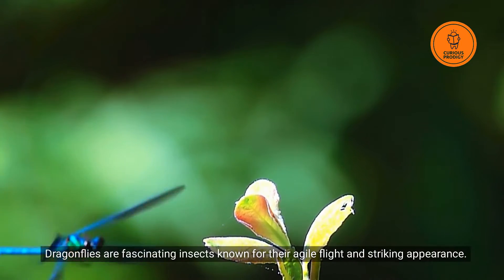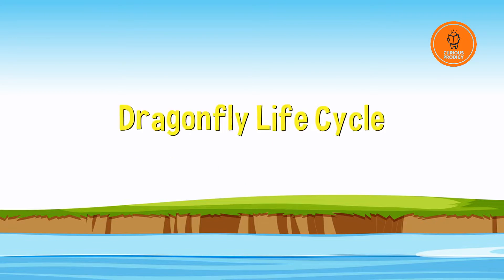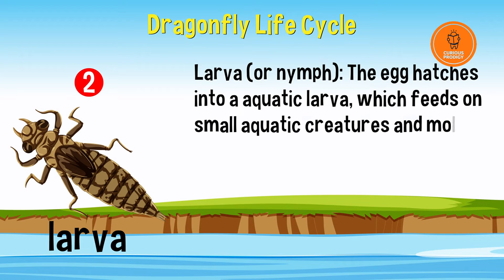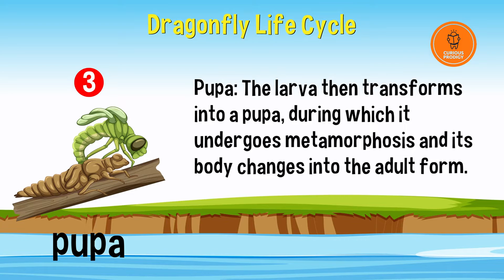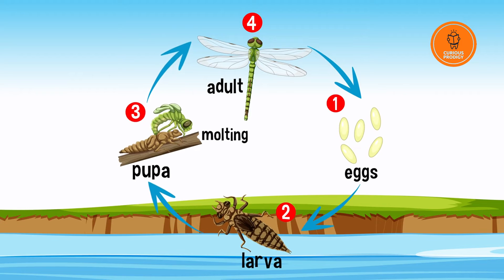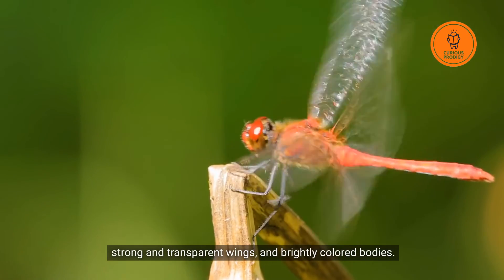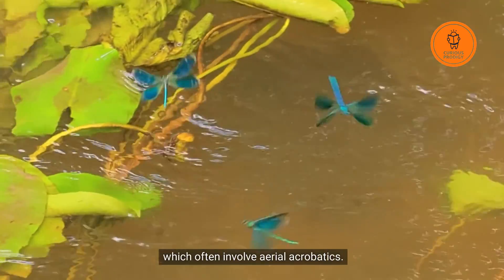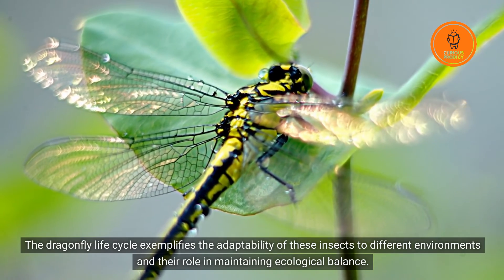Lifecycle of a Dragonfly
Welcome to the fascinating world of the dragonfly lifecycle! In this captivating video, we'll take a closer look at the remarkable journey of one of nature's most ancient and mysterious insects, from egg to nymph to adult.

Join us as we delve into the hidden world of dragonflies, where these agile predators undergo a series of incredible transformations before taking to the air in their dazzling adult form. Through stunning footage and expert narration, we'll uncover the secrets of each stage of the dragonfly lifecycle and explore the intricate adaptations that enable these insects to thrive in diverse habitats.

First, we'll witness the remarkable sight of female dragonflies laying their eggs in or near water, where they hatch into tiny nymphs known as larvae. These aquatic predators spend the majority of their lives underwater, hunting prey and growing through a series of molts.

As the nymphs mature, they undergo a final molt and emerge from the water onto land, where they undergo a miraculous transformation into winged adults. With their mesmerizing flight and vibrant colors, adult dragonflies are a marvel to behold, but their journey is far from over.

Through captivating visuals and clear explanations, we'll learn about the important role that dragonflies play in aquatic ecosystems as both predators and prey, and discover the fascinating behaviors and survival strategies that have allowed them to thrive for millions of years.

Whether you're a nature enthusiast, a science lover, or simply someone who appreciates the beauty and complexity of the natural world, this video offers a mesmerizing glimpse into the lifecycle of one of nature's most ancient and intriguing insects. Prepare to be inspired by the resilience of life and the breathtaking beauty of the dragonfly lifecycle!

Let's celebrate the miracle of metamorphosis and the extraordinary lifecycle of the dragonfly!